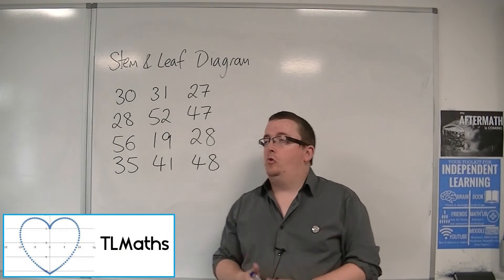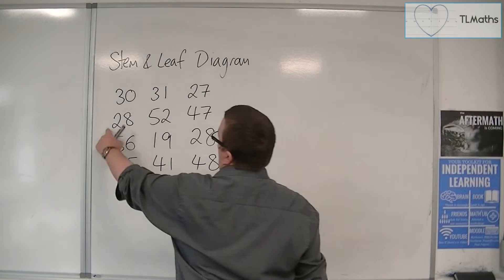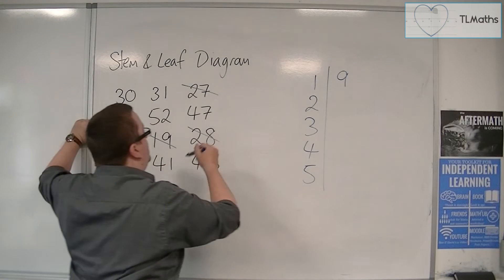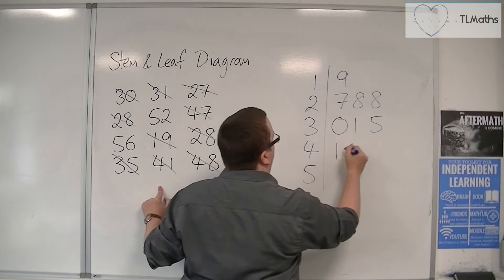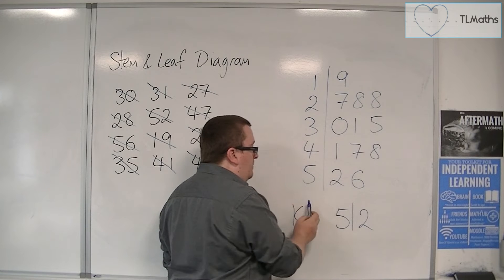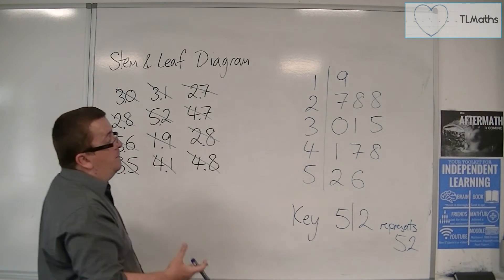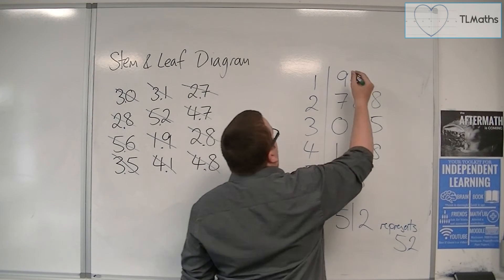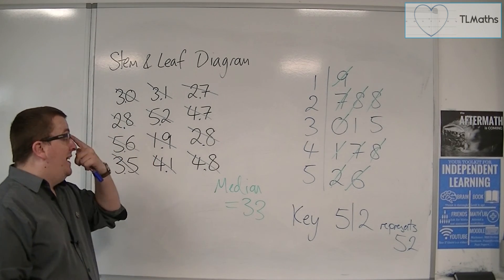Core Maths - Stem & Leaf Diagrams